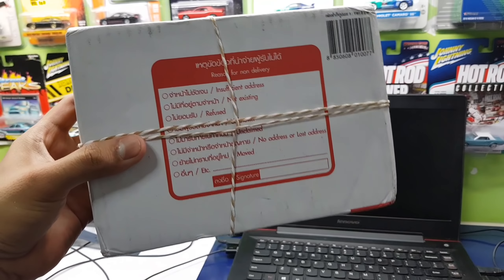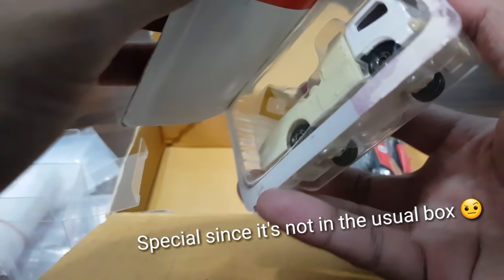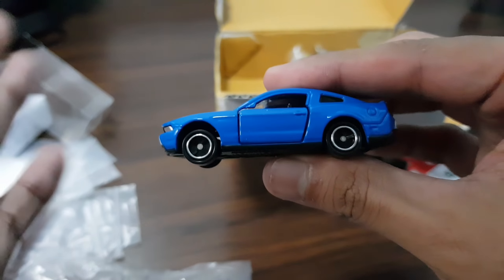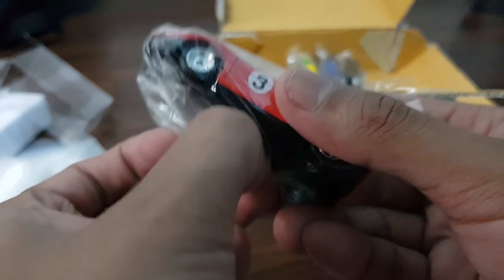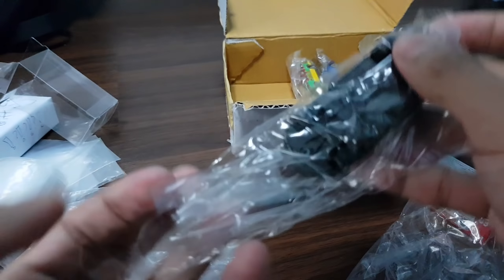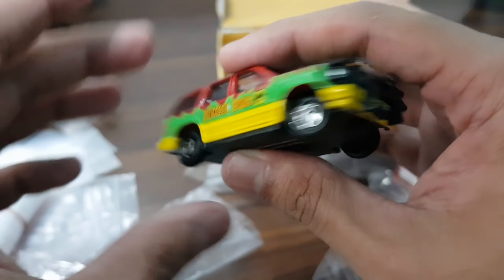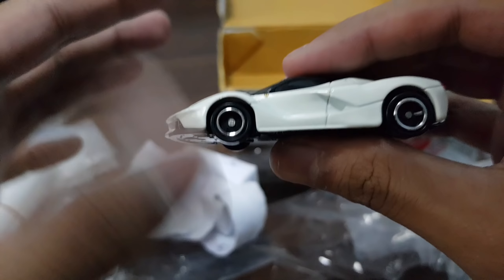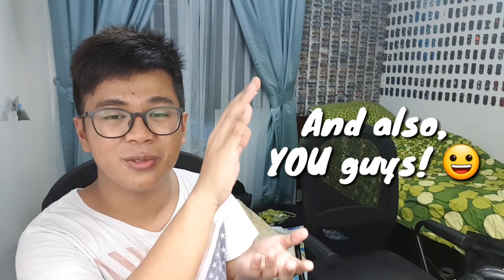TOMICA FANMAIL UNBOXING!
Guitarded And Broke

Pssst.. want some cool toys? Then check out Gearbest!

Editing: Kinemaster

Tags: Fanmail mail find mailfind fan mail unboxing tomica educar edu car ferrari laferrari white tomica event limited mustang